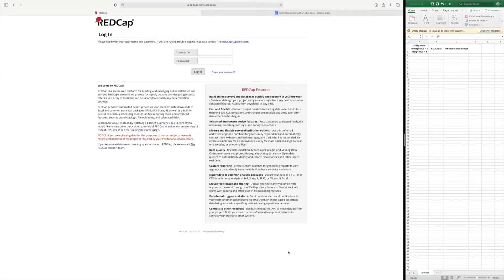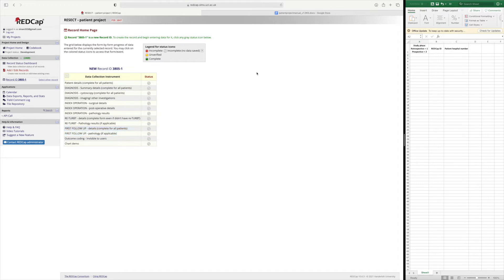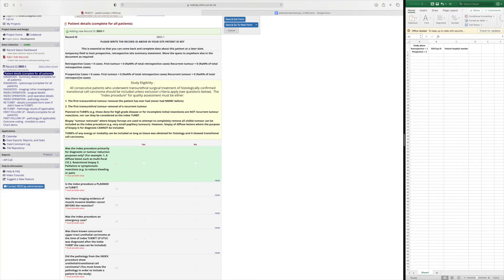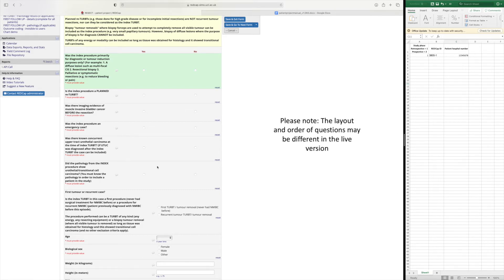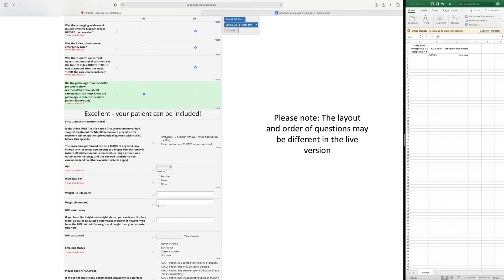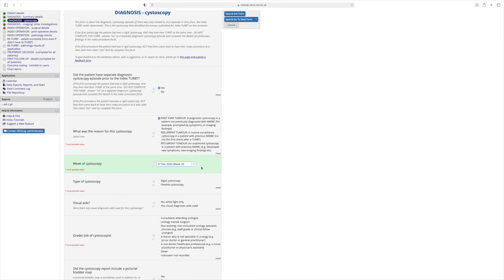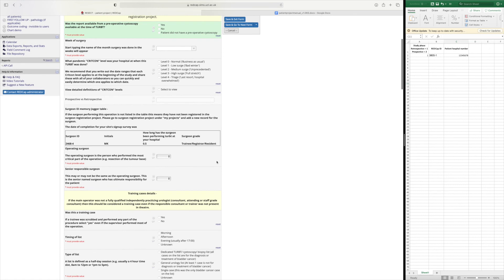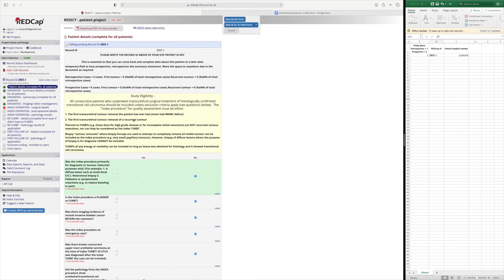RESECT patient project - Demonstration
This video takes you through the basics of beginning patient data entry for the RESECT project.